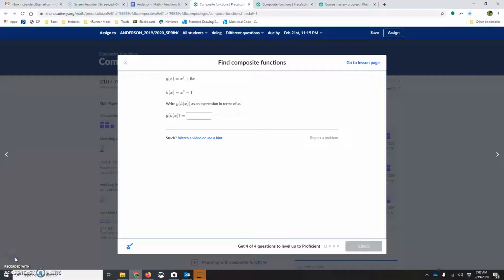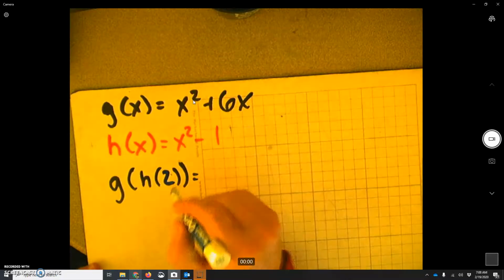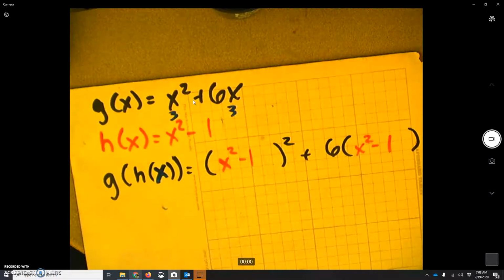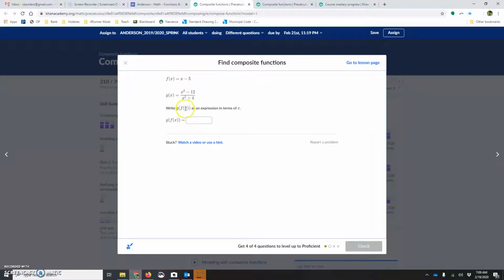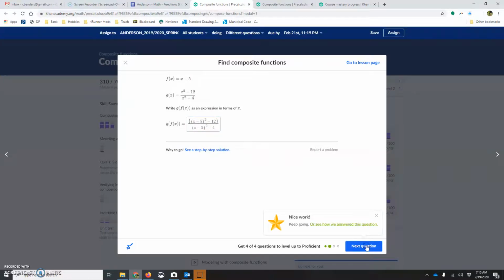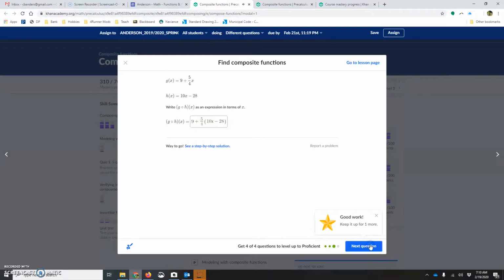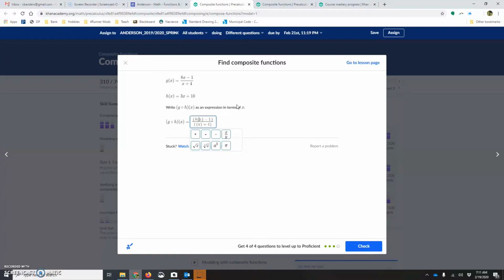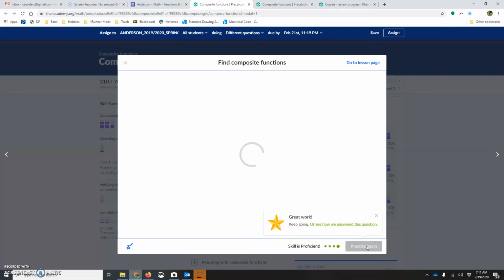Find composite functions